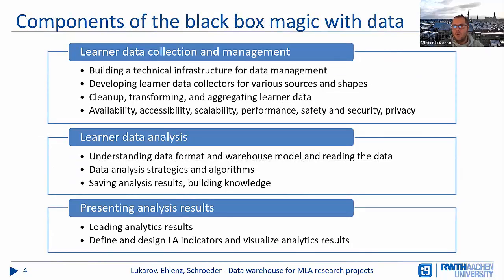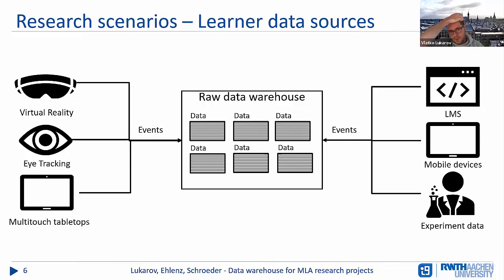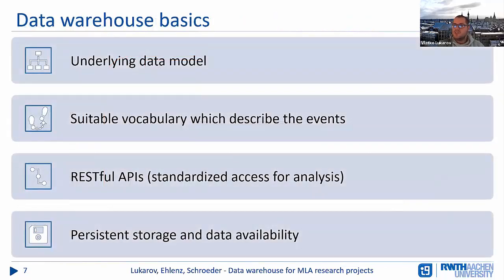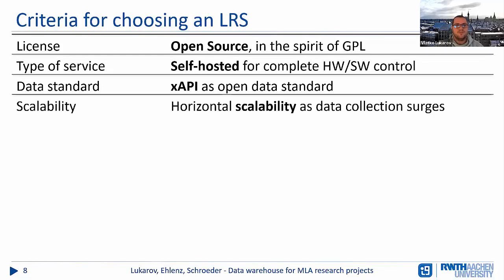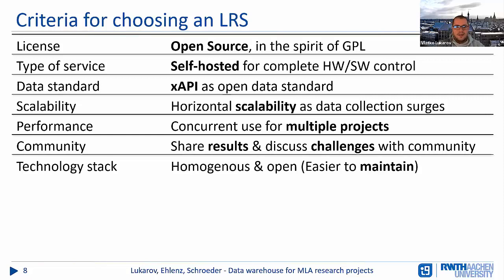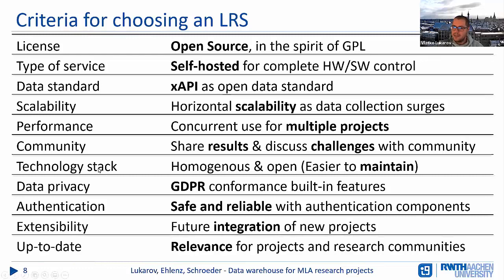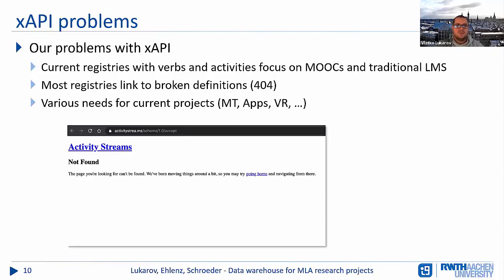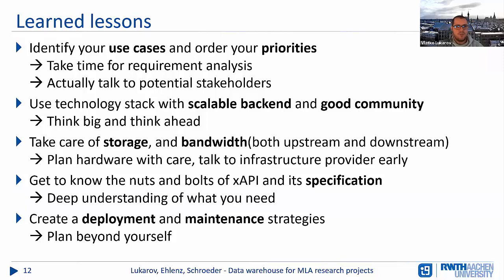Presentation B2-P1: Building a data warehouse for multimodal learning analytics research projects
Speaker: Vlatko Lukarov
Recorded: March 25, 2020
Practitioner report

Abstract:
This paper provides a practical approach for designing and implementing a data warehouse (or a learning records store) which supports interconnected research projects. The research projects come from the research area of learning technologies and all of them have learning analytics as an overlapping research topic that connects them.